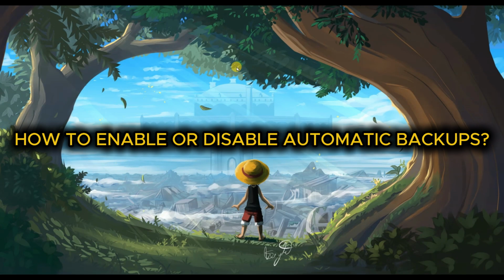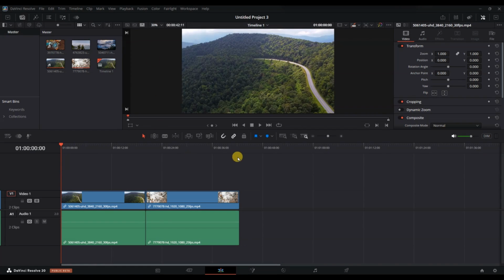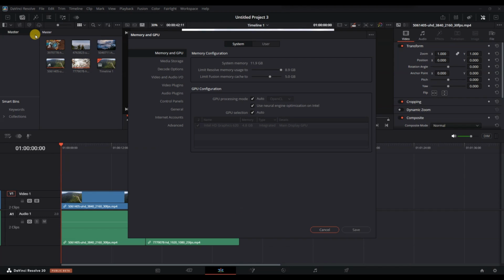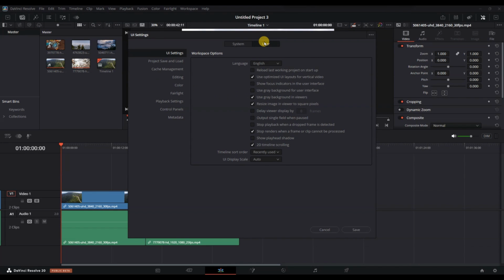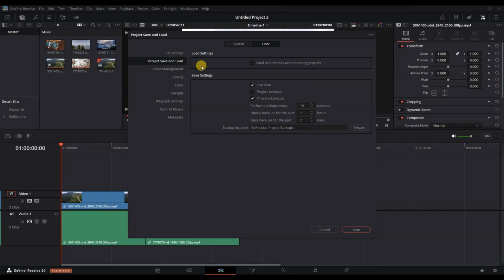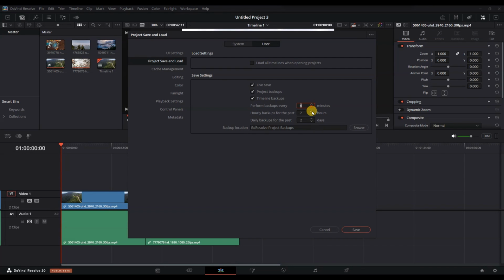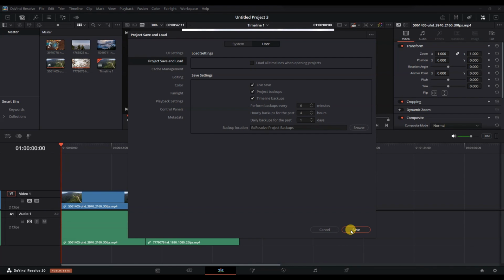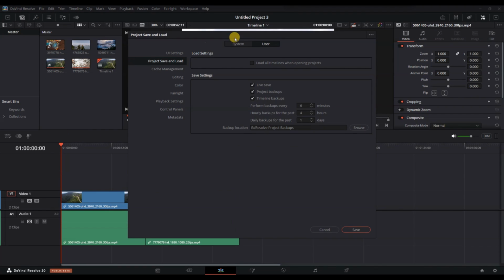How to Enable or Disable Automatic Backups in DaVinci Resolve 2025?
Want to keep your video projects safe or manage backups efficiently in DaVinci Resolve? In this step-by-step tutorial, you’ll learn exactly how to enable or disable automatic backups in DaVinci Resolve to protect your work and avoid losing progress. Whether you are a beginner or a professional video editor, knowing how to control the automatic backup settings will help you customize your workflow and save time. We cover how to access the preferences, enable live save, set backup intervals, and disable backups if you prefer manual control. Make sure your projects are always safe with these simple settings.

Drop your questions in the comments if you want more guides on DaVinci Resolve features.